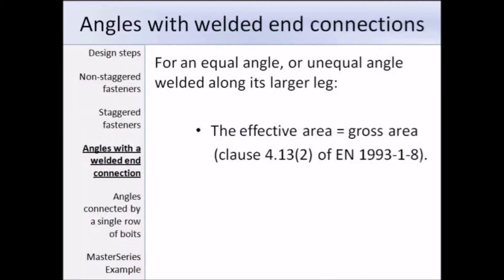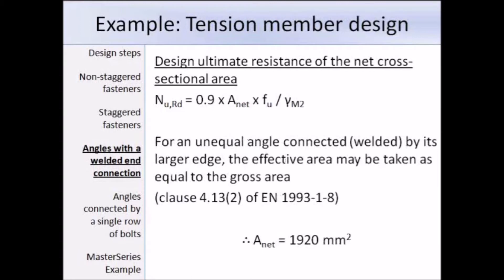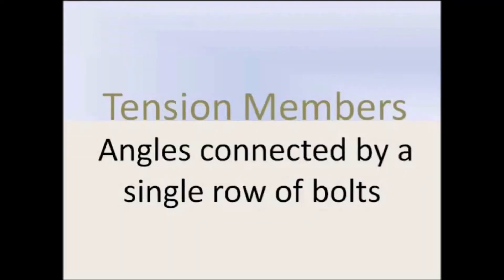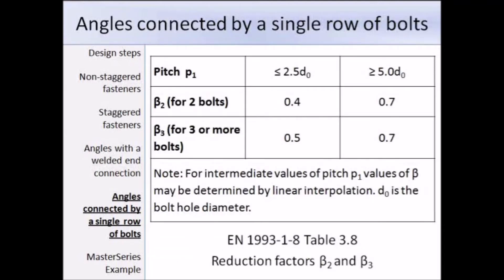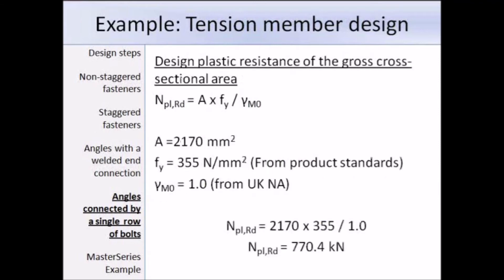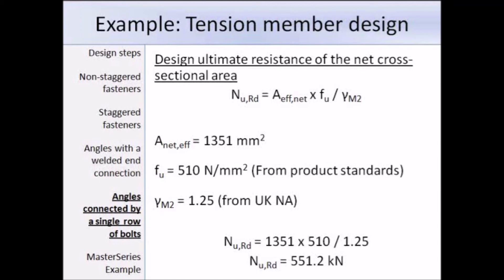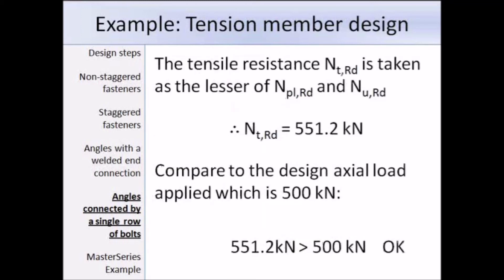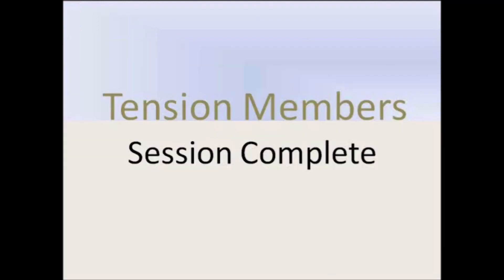Steel Tension Member Design | Welded Connections | Bolted Connections | Angles | Eurocode 3 | EN1993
As the tensile force increase on a member it will straighten out as the load is increased. For a member that is purely in tension, we do not need to worry about the section classification since it will not buckle locally.

A tension member fails when it reaches the ultimate stress and the failure load is independent of the length of the member. Tension members are generally design using rolled sections, bars or flats.

00:00 - Angles with a welded end connection
00:26 - Example - Angles with a welded end connection
03:02 - Angles connected by a single row of bolts
05:06 - Example - Angles connected by a single row of bolts
07:47 - MaterSeries example - Tension member design

The part one of this presentation covers
-Tension member design theory
- Summary of tension member design steps
- Non-staggered fasteners
- Staggered fasteners
- Example - Staggered fasteners

Facebook.com/IamDilakshana
Twitter.com/IamDilakshana
LinkedIn.com/in/Dilakshana/
Instagram.com/civil_structural_engin/

Photo credit: SteelConstruction.info